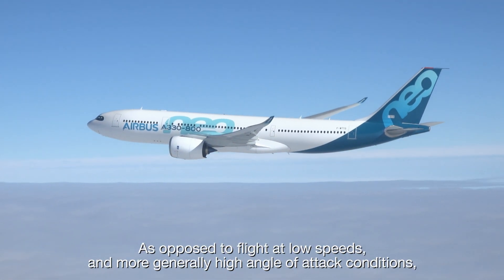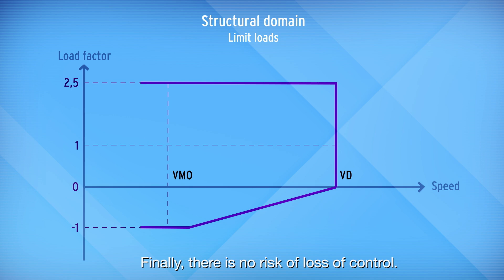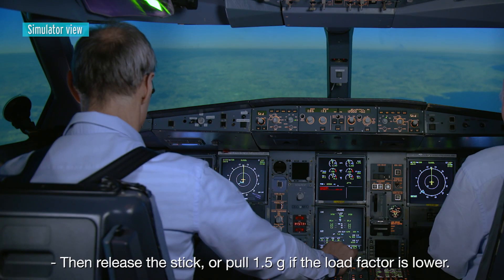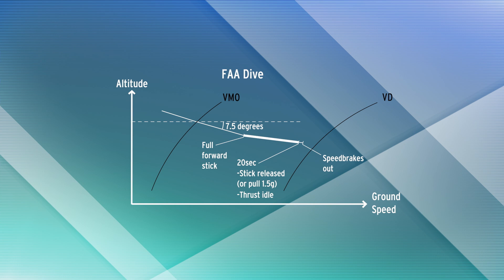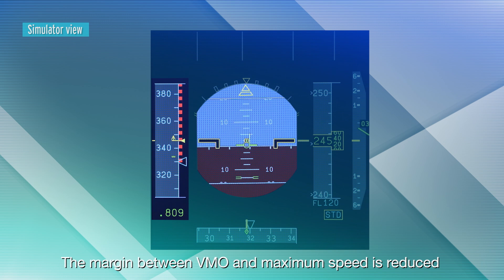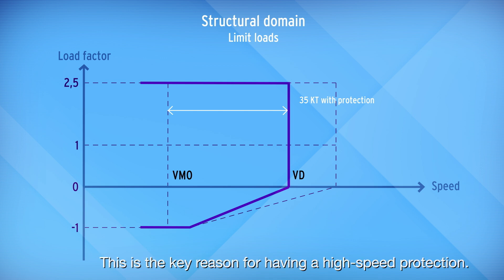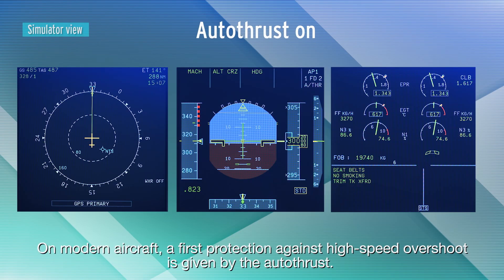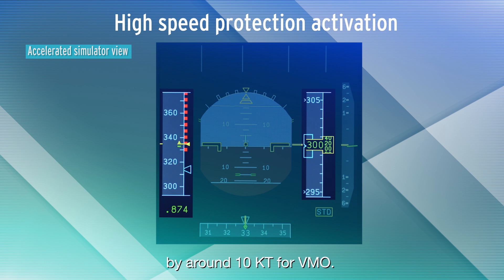Flight Tests - Episode 18: Tuning of High speed protections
It's FlightTest video time, and this week we're diving into the world of high-speed protections!
In today's episode, learn more about the intricate tuning of high speed protections and its relationship with VMO, MMO and severe maneuvers.